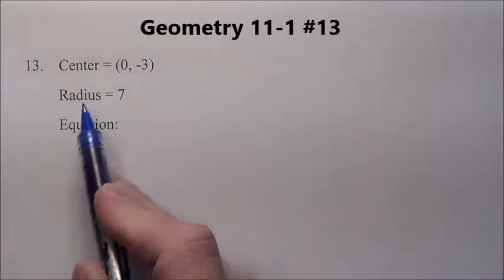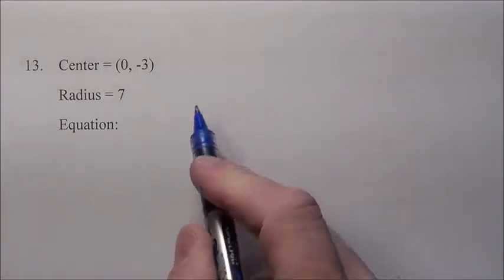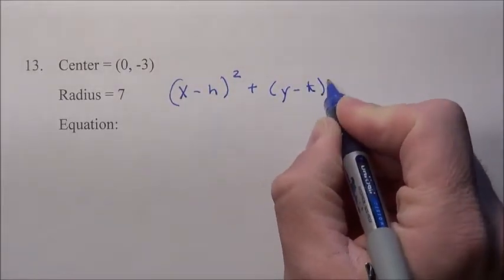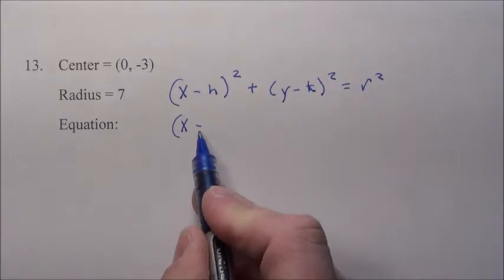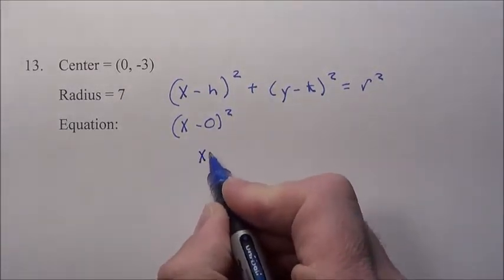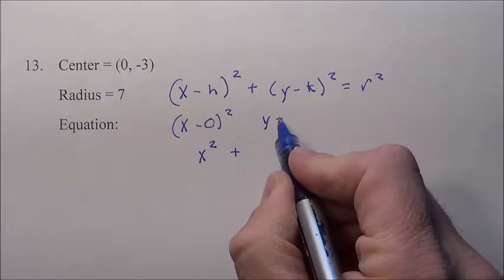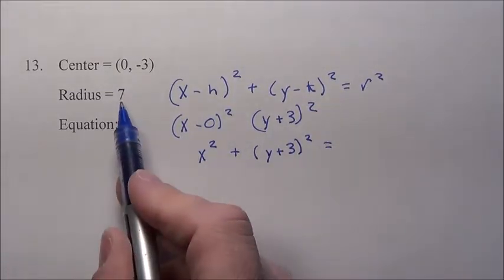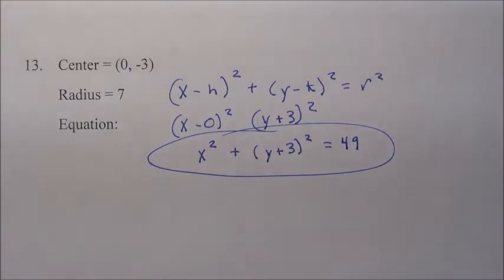Geometry 11-1 #13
Geometry 11-1 #13 explained, Circles